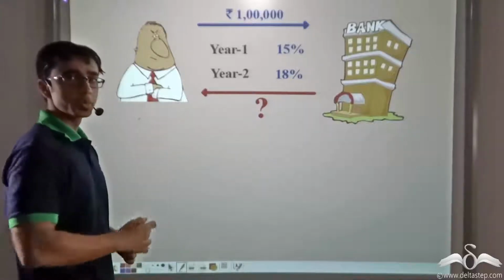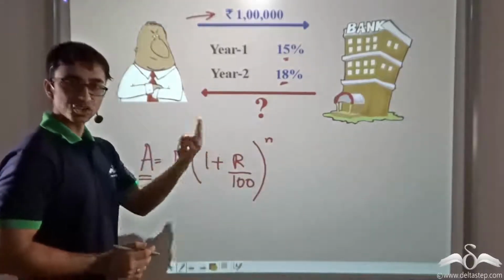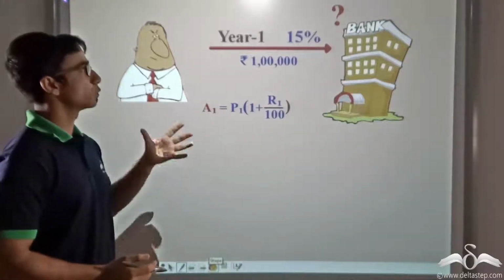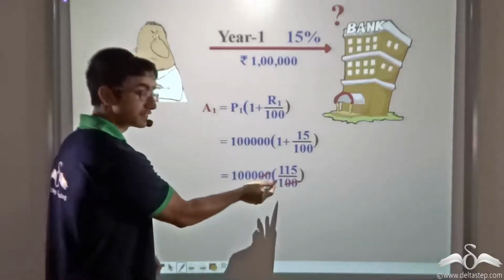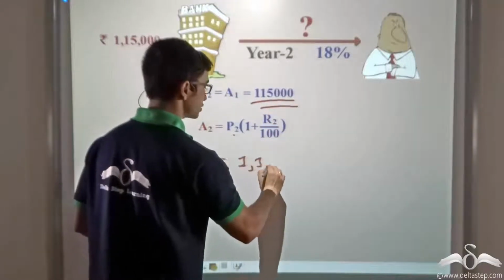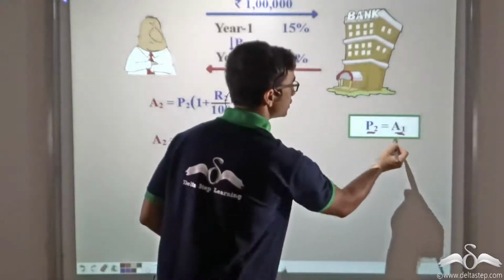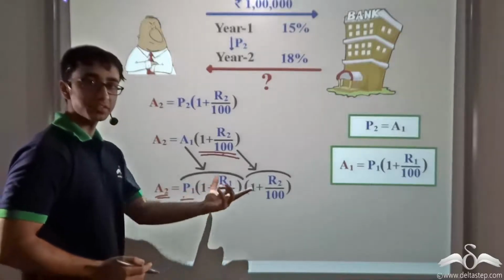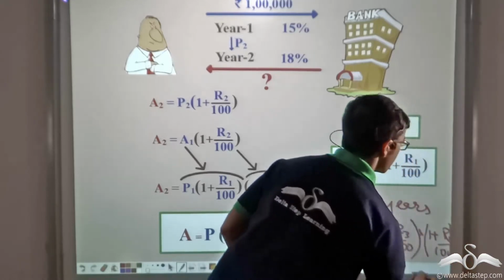Variable Interest Rates in Successive years | Compound Interest | Class 8 | ICSE | CBSE